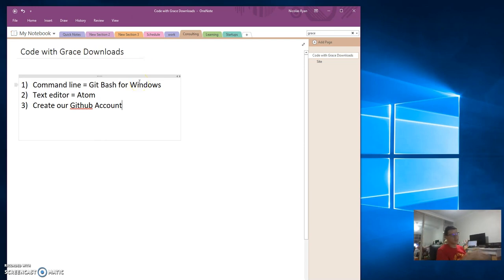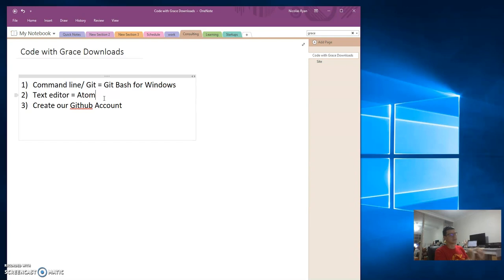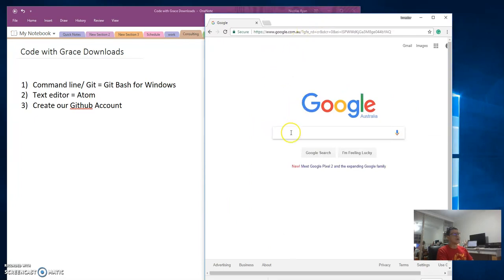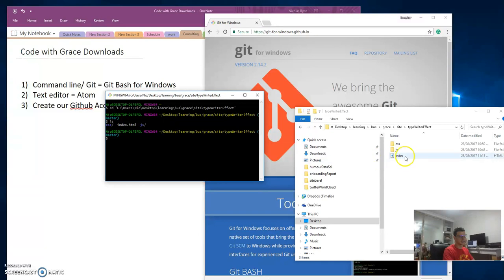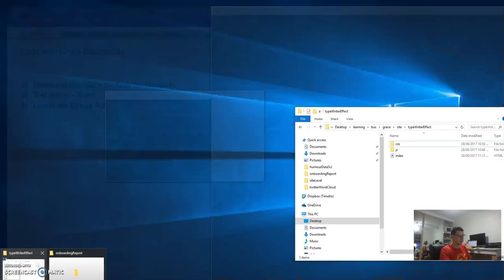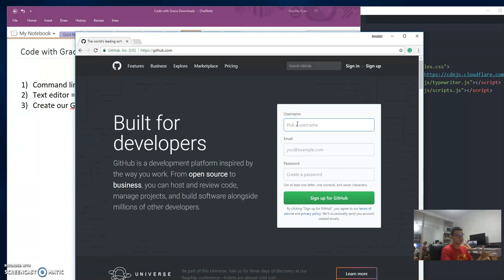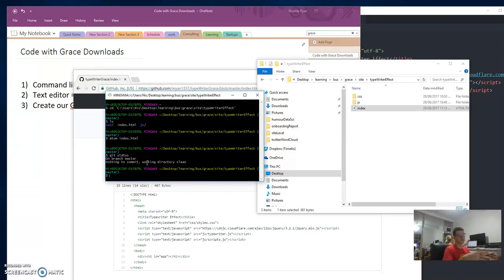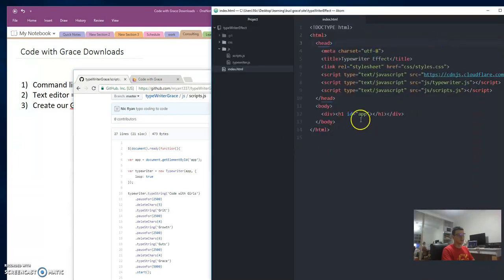Grace week 1 windows setup